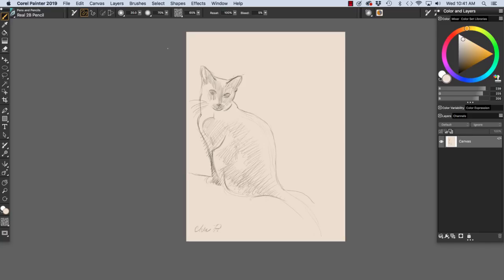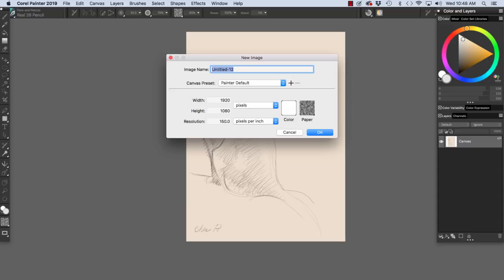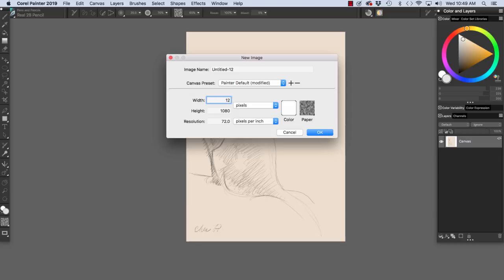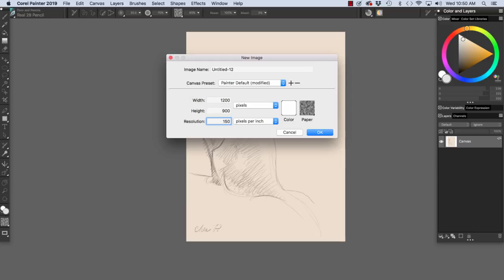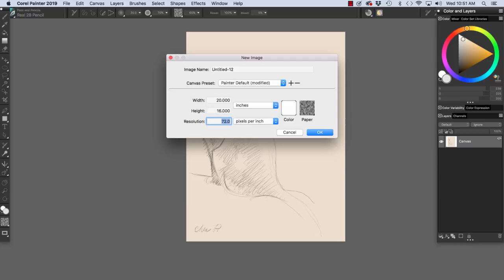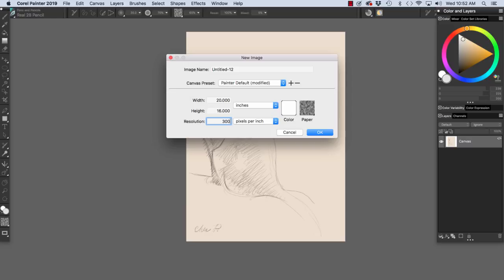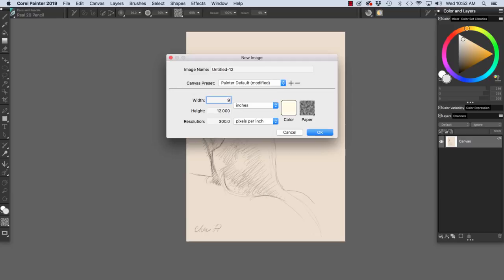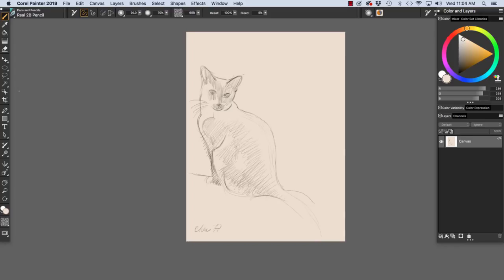Getting started with Painter 2019 - Setting up your canvas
In this tutorial, Painter Master Elite Cher Pendarvis shows you how to set up your canvas with an eye for where it will ultimately be placed in your home or office. You will learn about size and resolution recommendations for print and web output, how to choose a paper color for your canvas, and how to select a paper texture.